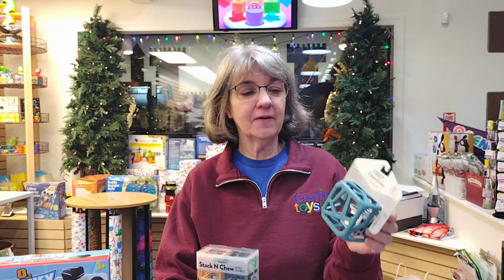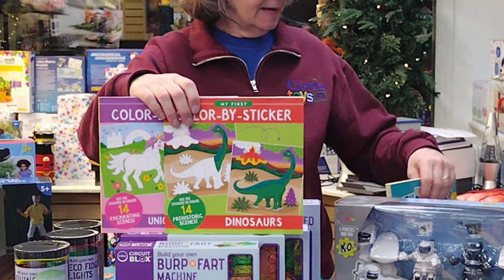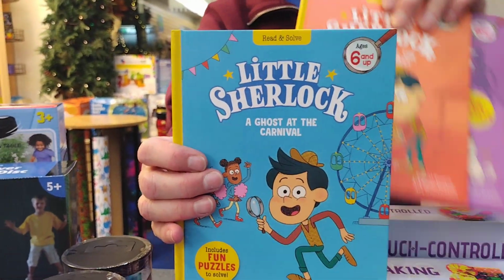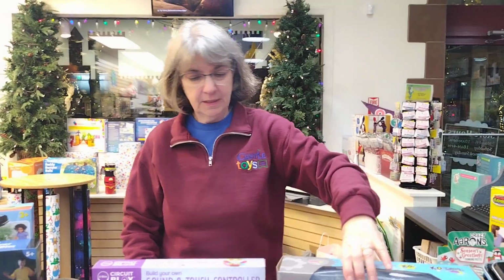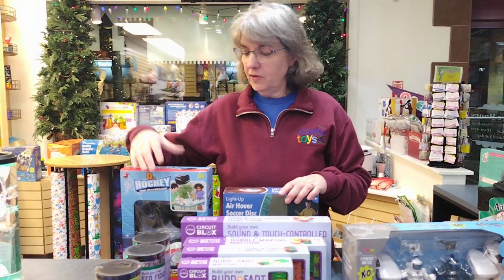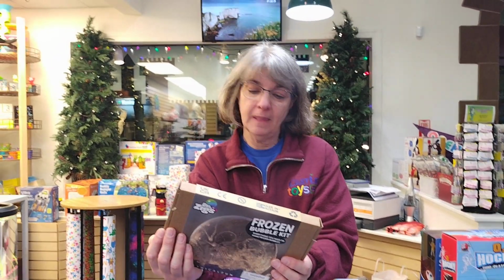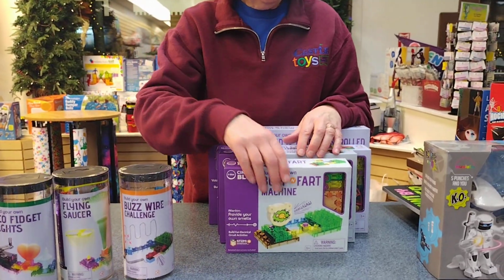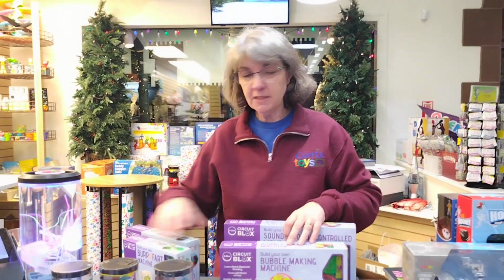New This Week November 7, 2022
Many new and fun toys, games and crafts have arrived!